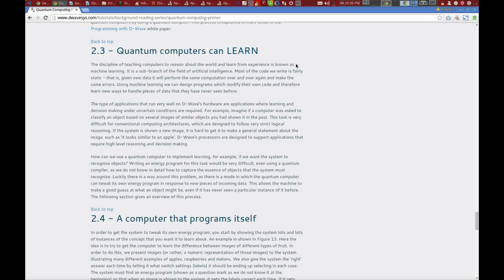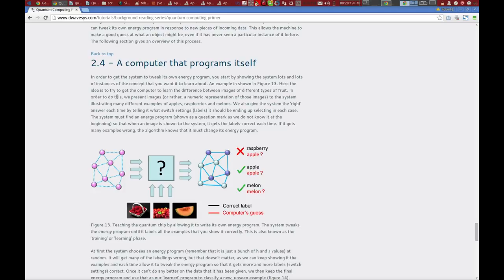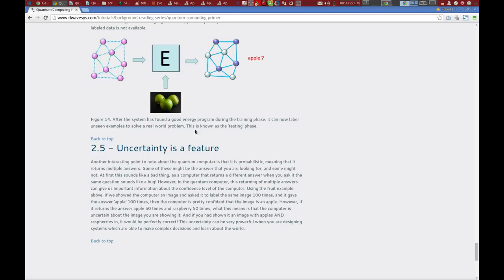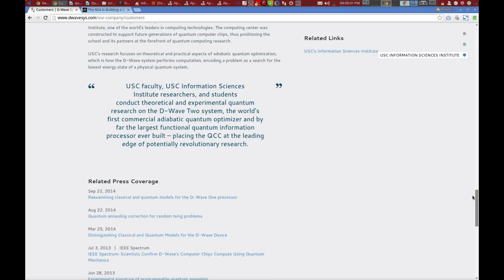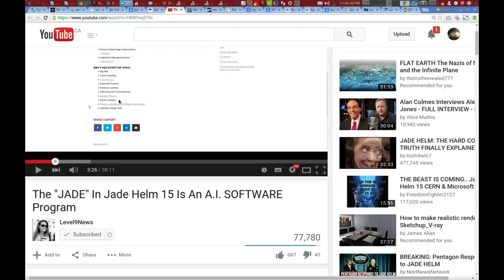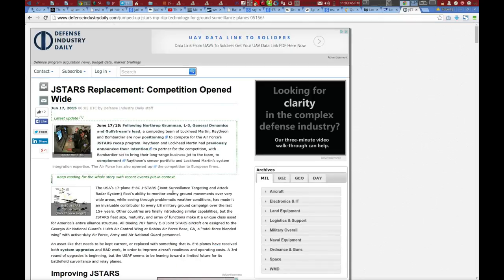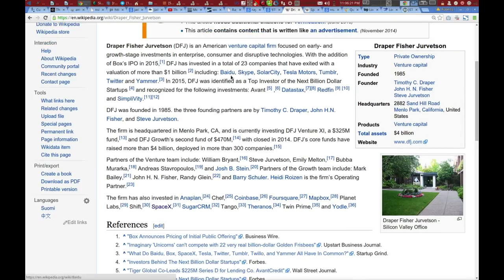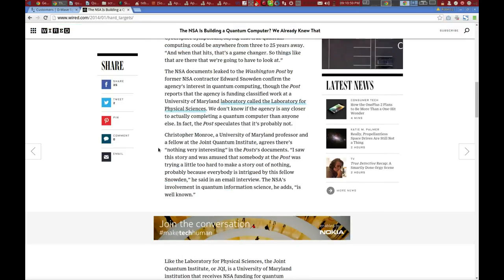JADE HELM A.I. - !!!NEEDS MORE INPUT!!!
NOT THE CUTE LITTLE ROBOT JOHNNY 5! JADE HELM is feeding the Quantum AI Program of the same name, data. Meta and otherwise, of every type and origin EVERYTHING it experiences during the lifecycle of this exercise. That MEANS EVERYTHING. The military, public, supporters, skeptics, from land sea and air and space. This is a smash up of footage from an upcoming video.

Dwave mentioned in "Your Complete Guide to Nanotechnology and Microengineering from a Business Person's Point of View"